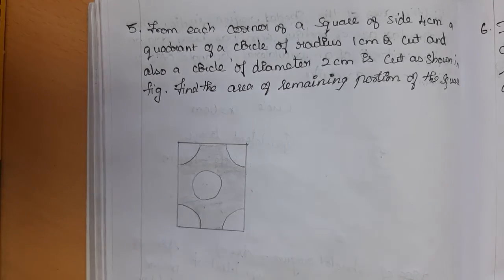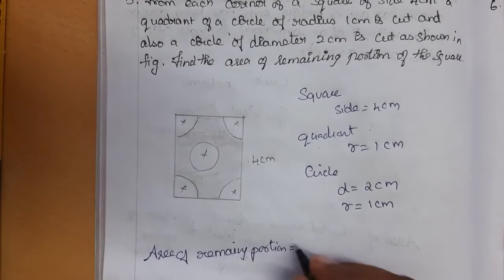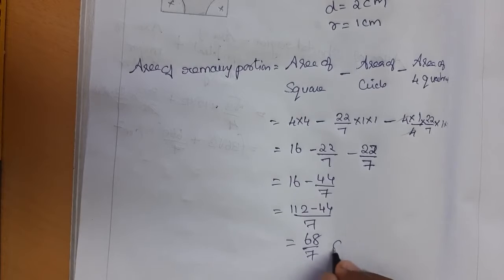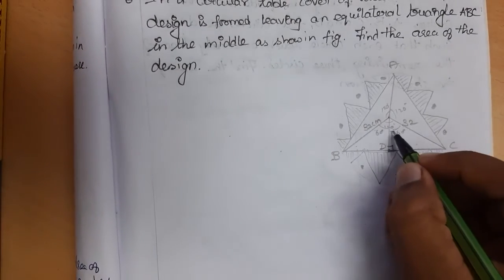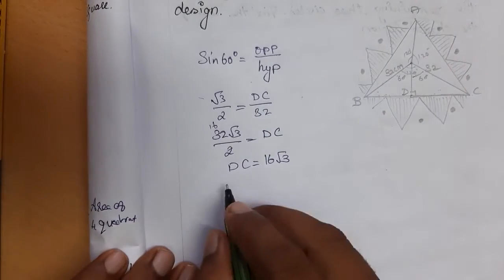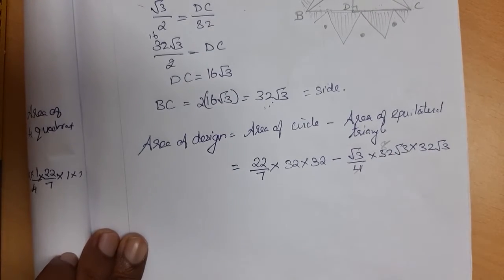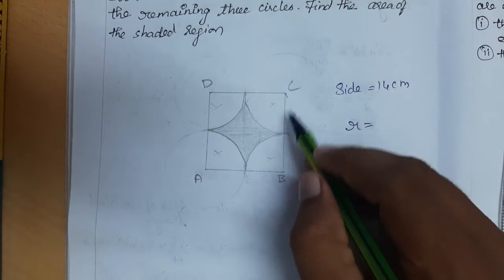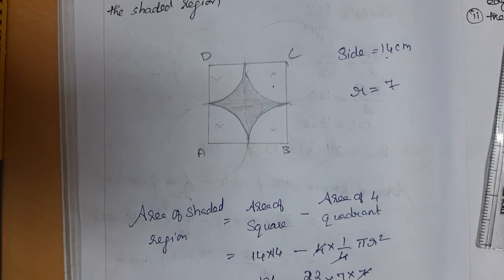Class X | Chap 12 | Areas related to Circles | Area of combined figure